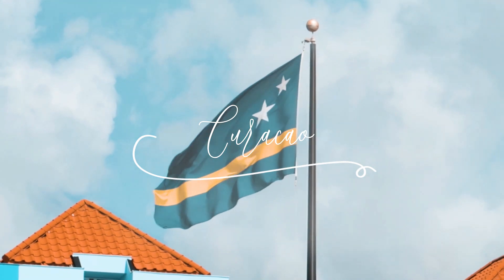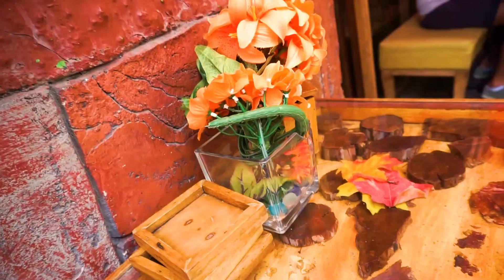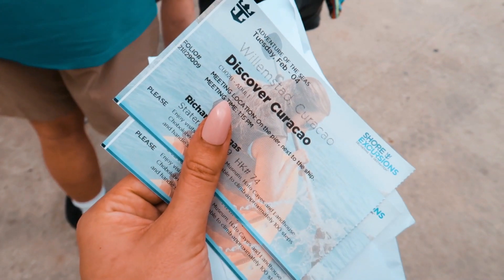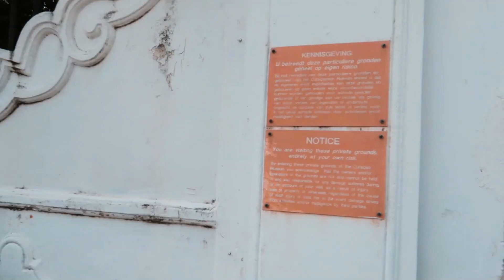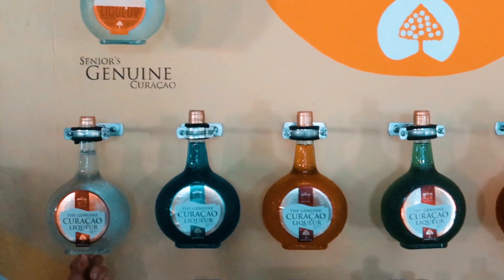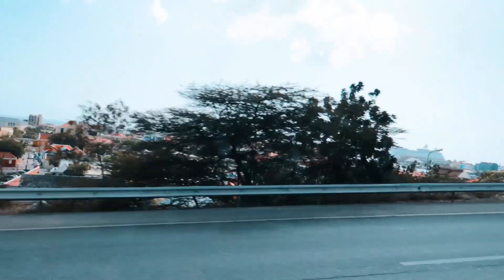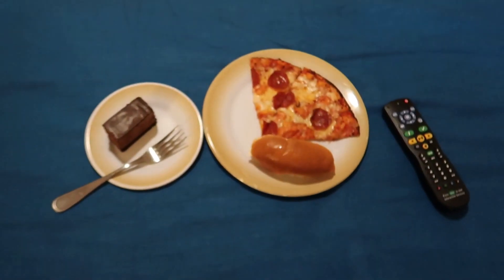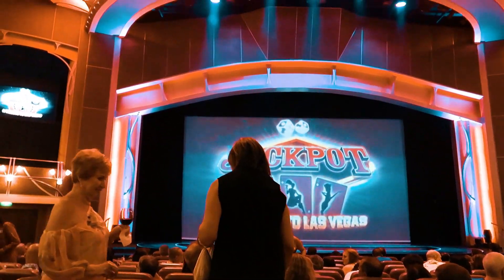Royal Caribbean Cruise Vlog 2020 | Curacao | Adventure of the Seas | ABC Islands | Part 3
Royal Caribbean Cruise Vlog 2020  | Curacao | Adventure of the Seas | Part 3
Hi briarpatchkids today's video we are spending the day on Curacao! We are mostly exploring Willemstad and a few places around the city! We do a bit of sight seeing on our own and then we get on an excursion that we booked through Royal Caribbean called "Discover Curacao". Here are some websites for the places that we went to so you can learn more about them!

Hi Everyone! My name is Rosa and I love to Travel. I have a “main channel” where I speak about Resale and Budgeting and how I am able to afford to travel. This channel I take you guys with me on all my adventures! I am so excited to share my travel journey with you guys and hope you are excited as well! Thank you guys so much for the support. Xoxo Rosa

Equipment Used:
Cannon G7x Mark II
xo
Let’s Chat!
Reseller IG: @briarrosestyle
Personal IG: @briarrose91